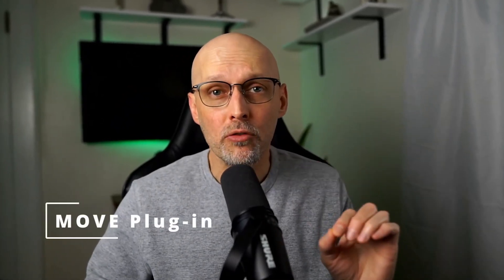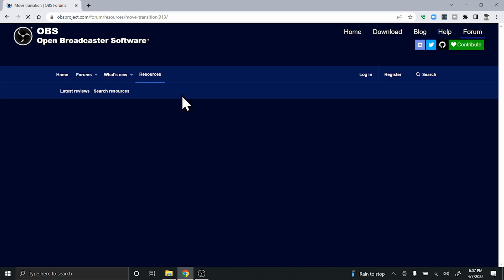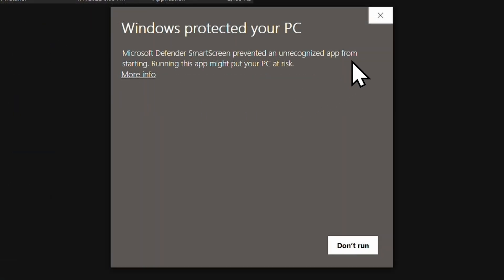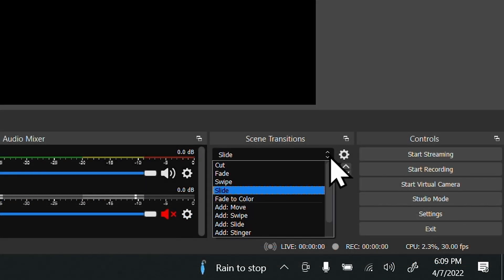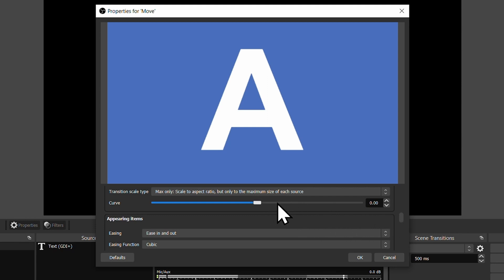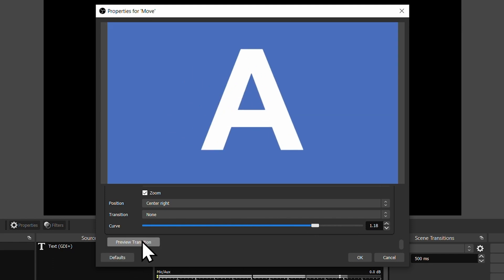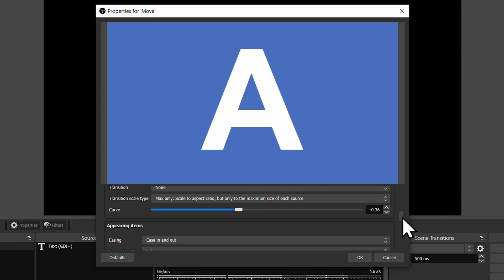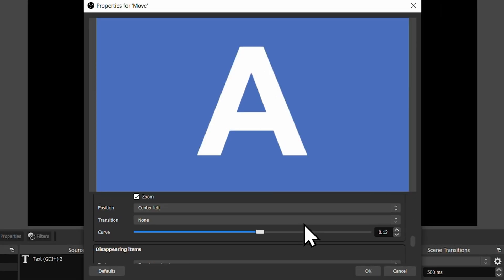OBS Move Transition tutorial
In this video I show you how to use the OBS Move Transition plugin. If you like this content and would like to see more. Do the thing.

Equipment:
Cameras: Sony A5100, Sony A6000
Sigma f1.4 16mm lens
Sigma f1.4 30mm lens
Camera capture: Elgato HD60S
FUDESY Green Screen, 77 x 74 Collapsible Chromakey Panel
Laptop: Acer Nitro 5
Headphones: HyperX Cloud II
IXTECH Boom Arm - Adjustable 360° Rotatable Microphone Arm
Microphone: Shure MV7
Feelworld Livepro L1

Software: Synergy, OBS Studio
Edited with: Adobe Rush, Adobe Premiere, Adobe After Effects, DaVinci Resolve